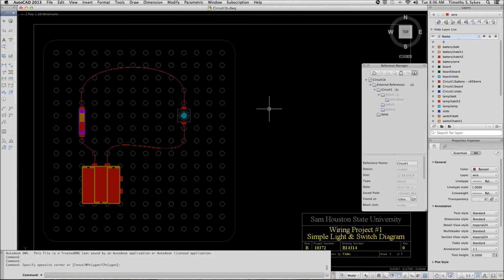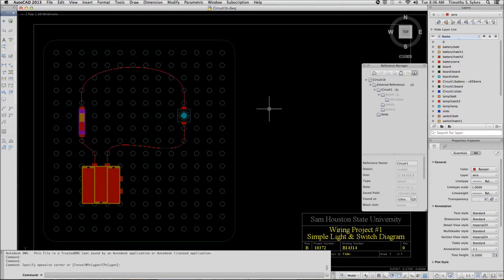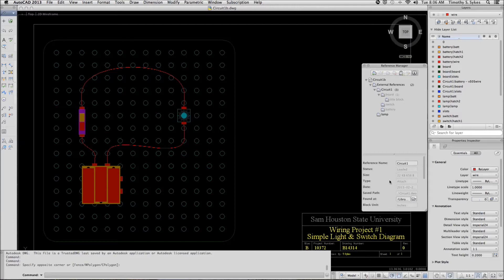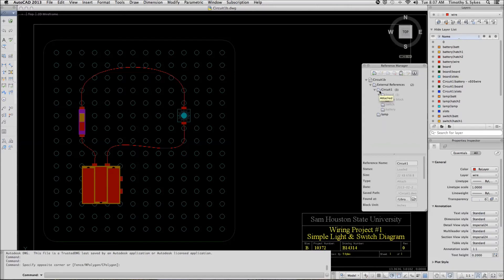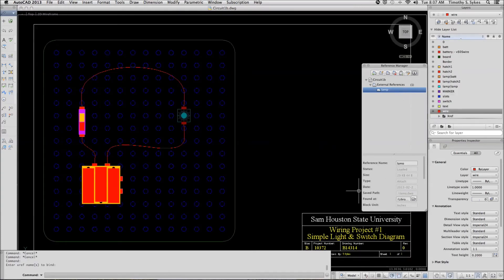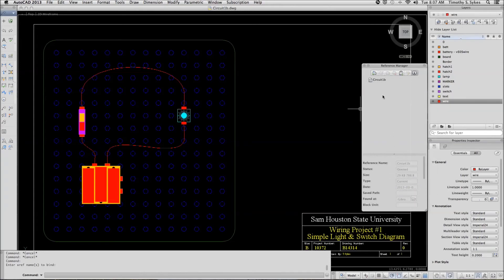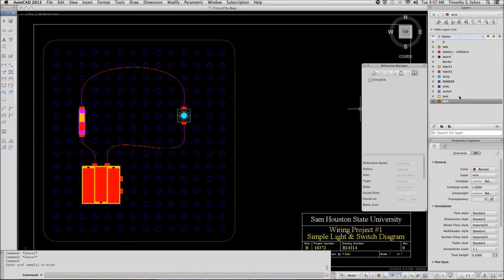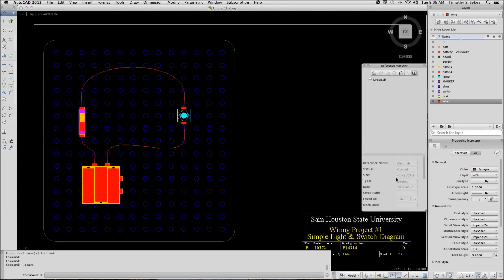27.4a: Binding References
Exercise 27.4a: Binding References